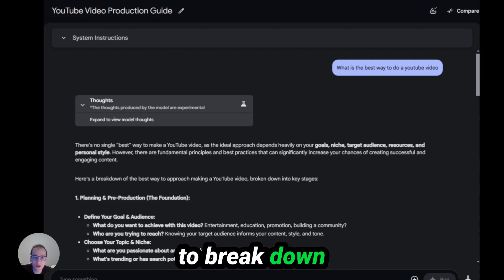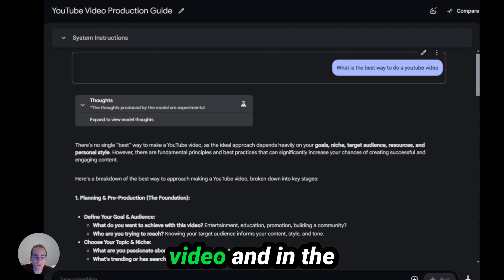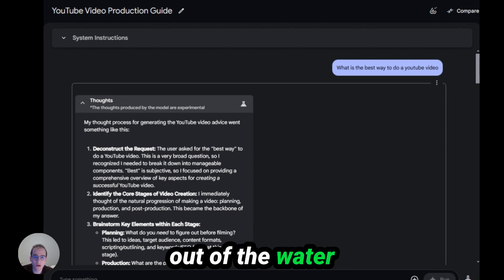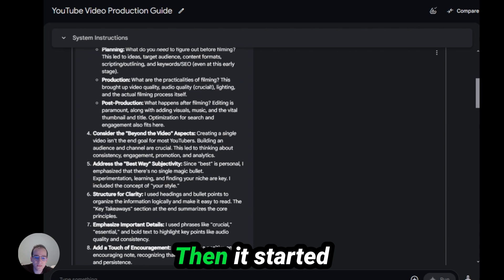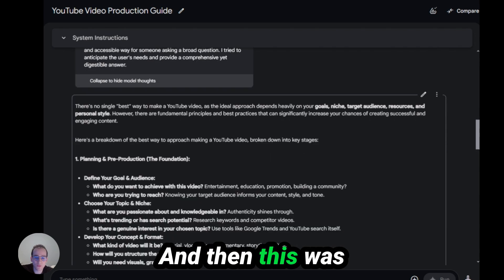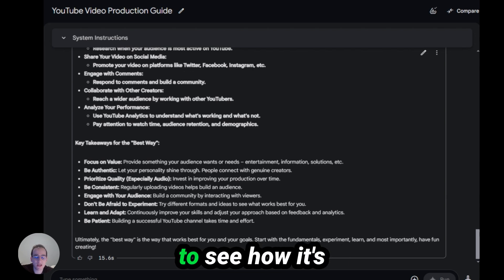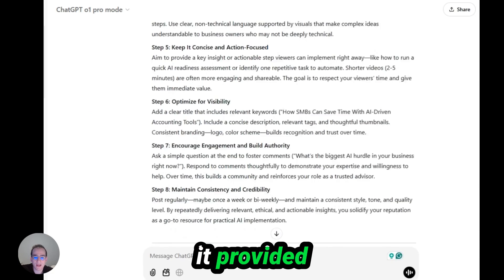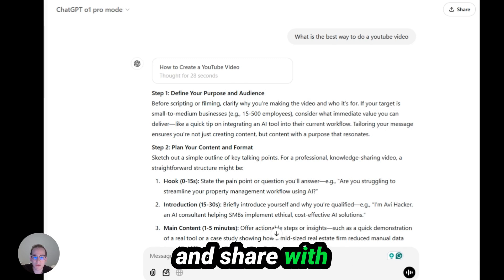Gemini 2.0 Flash Thinking Vs. OpenAI o1 Pro: First Impressions! (MIND-BLOWING Results)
In this video, I break down Google's latest experimental model with advanced reasoning capabilities and compare it against ChatGPT-01 Pro.

I tested both models on the prompt 'What is the best way to do a YouTube video?' and shared the surprising results.

Google's model not only provided detailed thought processes but also delivered responses quickly and comprehensively, outperforming ChatGPT-01 Pro.

00:00 Introduction and Video Overview
00:07 Google's Experimental Model Breakdown
00:25 Testing and Insights
02:10 Comparison with ChatGPT
03:00 Conclusion and Call to Action